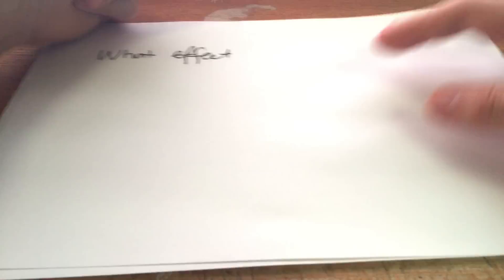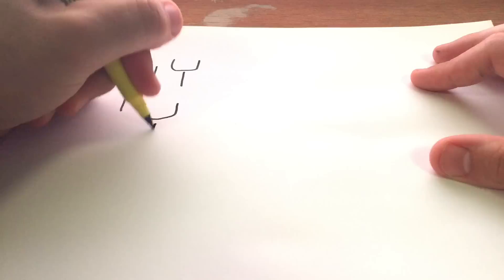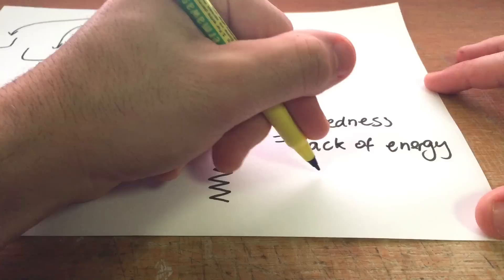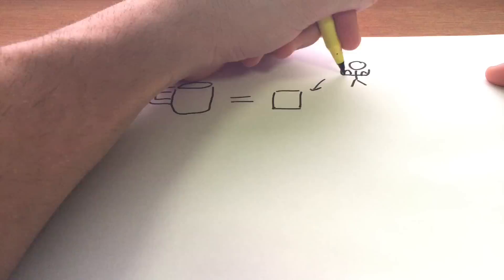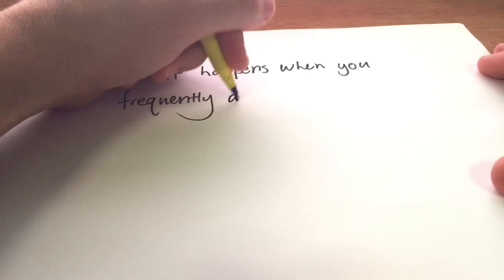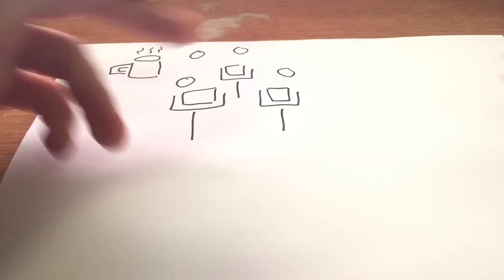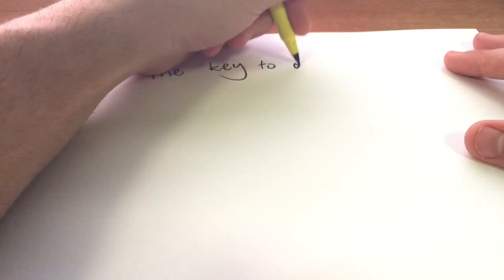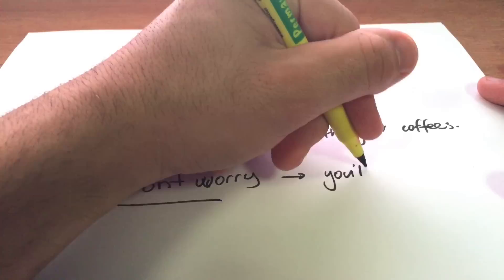What does Coffee (Caffeine) do to your Brain?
A simplified 'story' of what coffee (caffeine) does to our brains. Why does it energise us? What is likely to happen if we frequently drink it? and other facts about the use of it. Hope you enjoy the video!